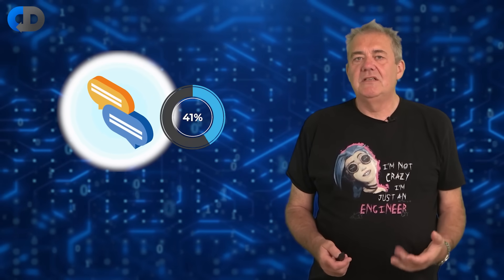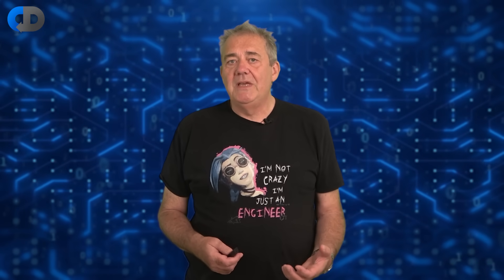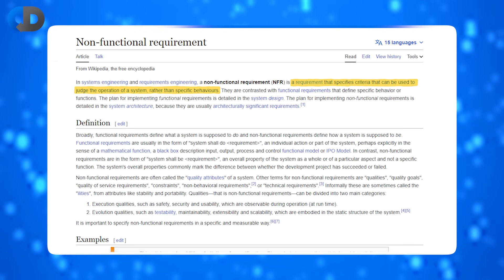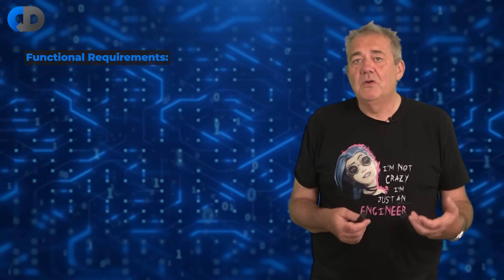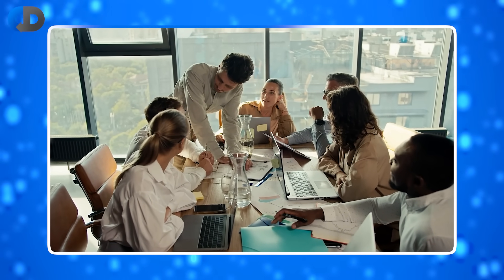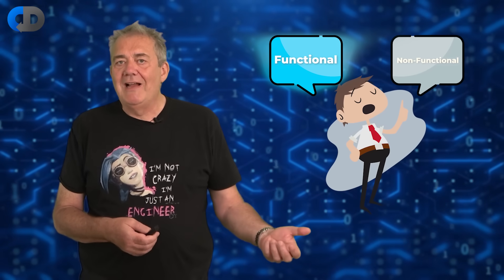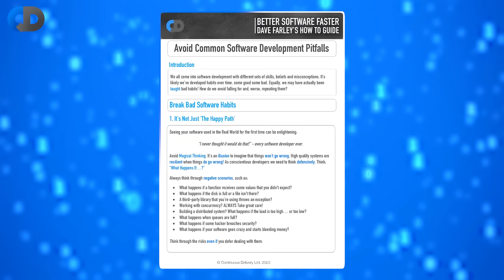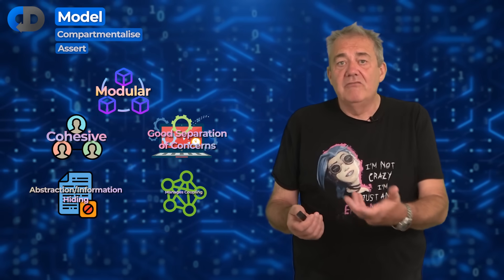"Non-Functional Requirements" Are STUPID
Non-Functional Requirements or NFRs is a terrible name for some very important things. This has nothing at all to do with Functional vs Non-Functional, if the requirements really were “Non Functional” why would we bother working on them? This is really about the more complex aspects of software development. Complex because they are difficult to estimate and hard to localise in our designs.

In this episode Dave Farley author of best selling books “Continuous Delivery” and “Modern Software Engineering” explores why “NFRs” are treated differently and why they are often more problematic than Functional requirements, and describes how best to deal with the complexities of solving the problems posed by these cross-cutting problems that we wrongly pigeon-hole as being “Non-Functional”.